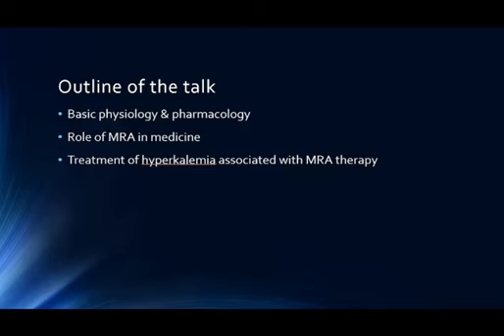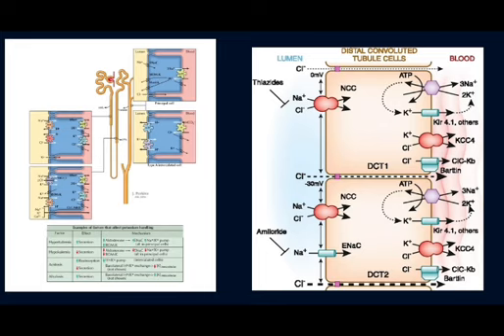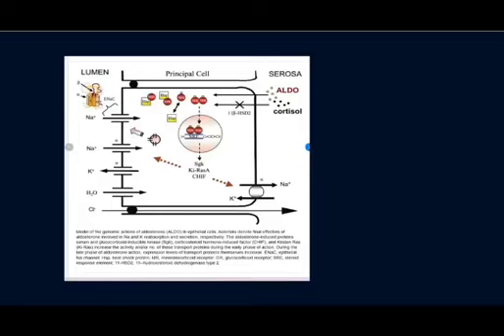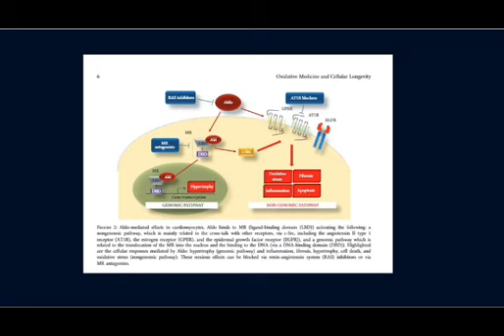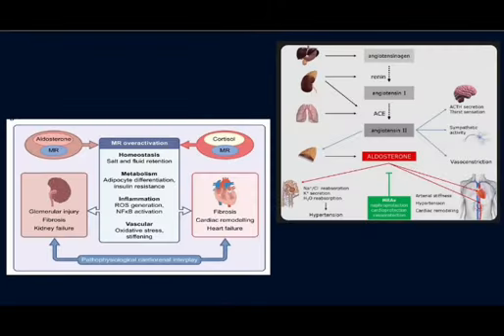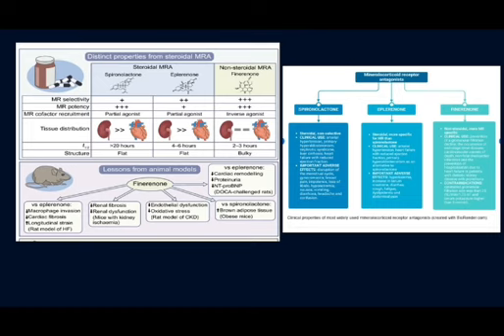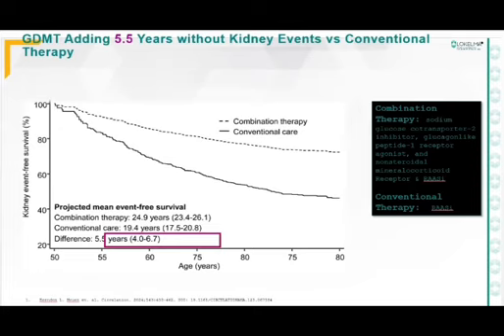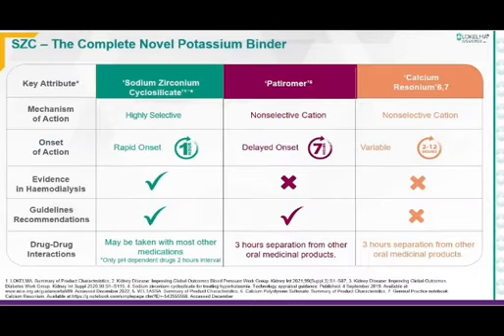Talk on Navigating the risks of MBA therapy- managing hyperkalemia by Dr.Jose Paul.